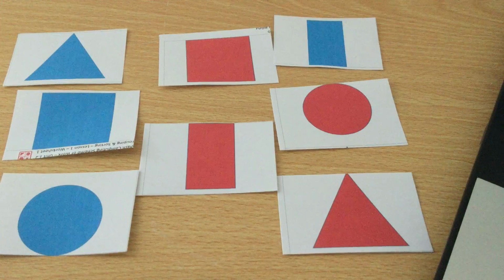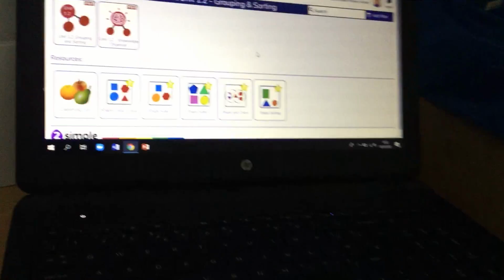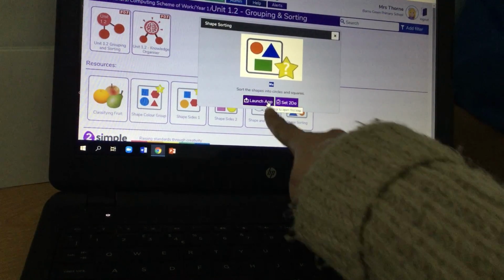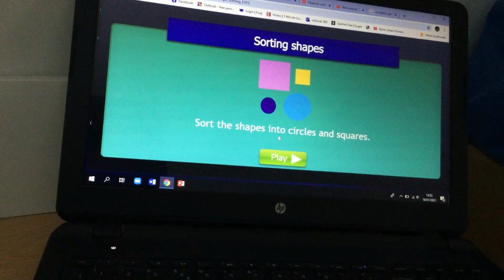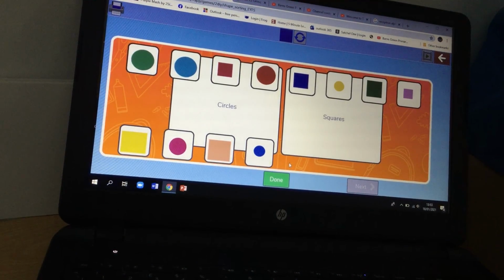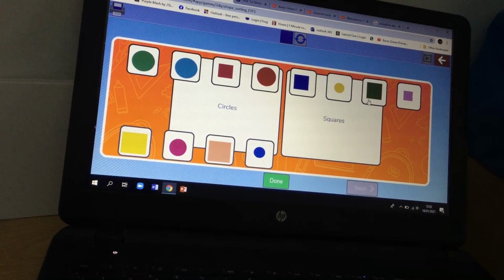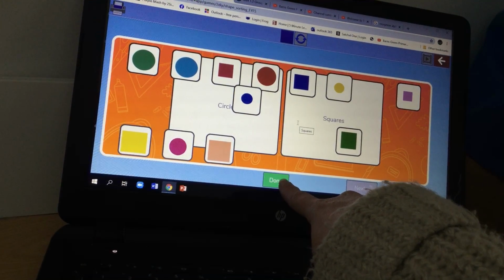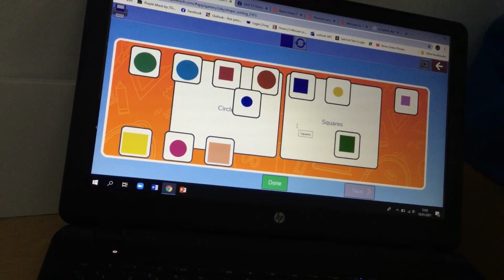Computing grouping/sorting lesson 1